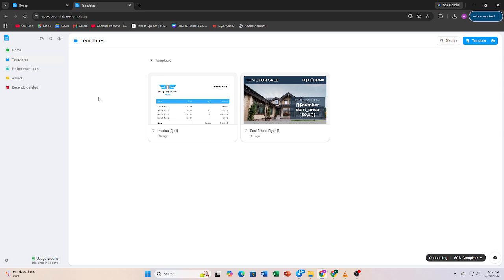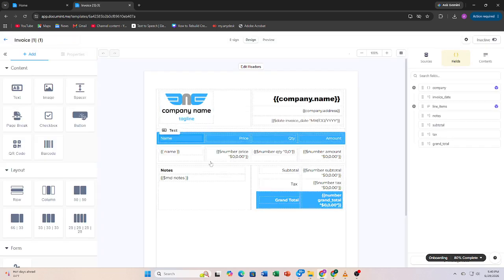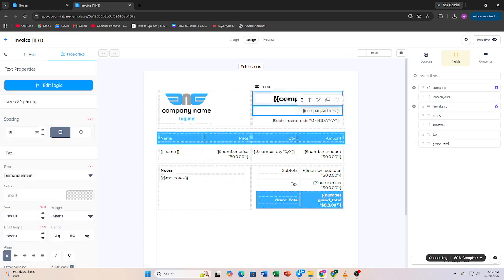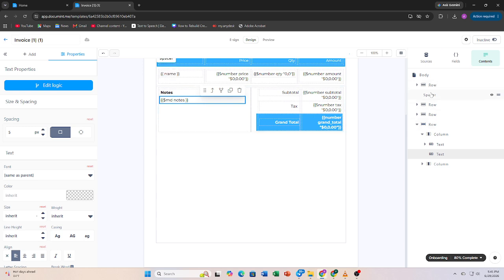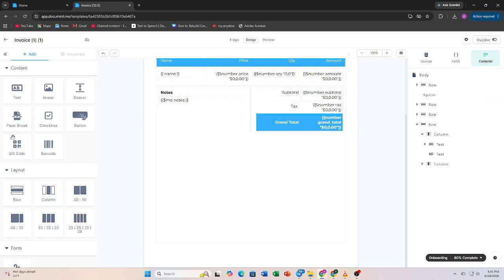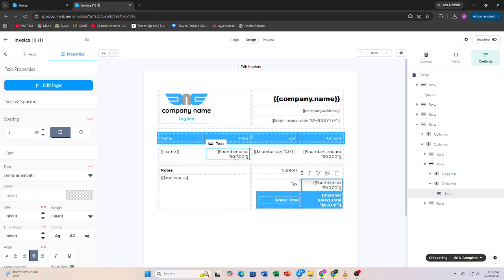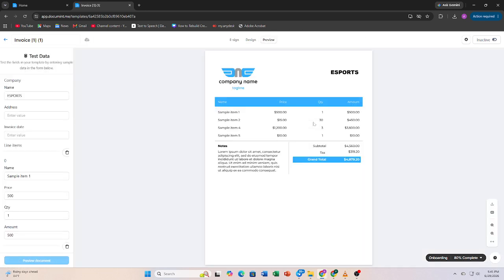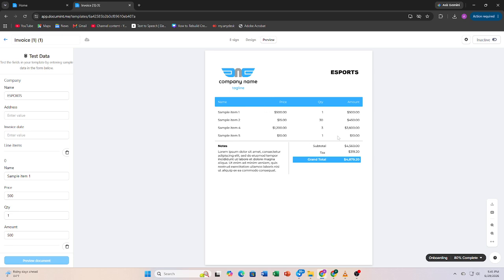How to Automate Document Creation with Documint Full Guide 2026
Automate document creation with Documint using this complete 2026 guide. Learn how to create document templates, connect data sources, generate PDFs automatically, customize documents, and streamline document workflows with Documint. Follow step-by-step instructions to automate invoices, contracts, certificates, reports, and other business documents efficiently in 2026.